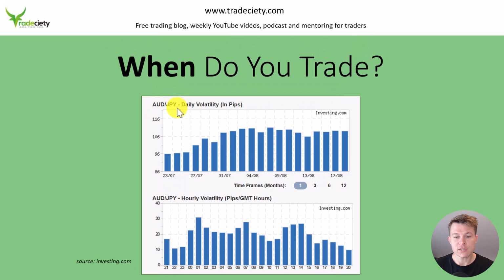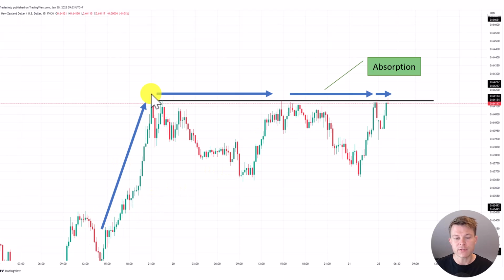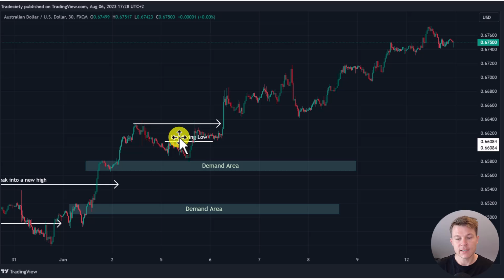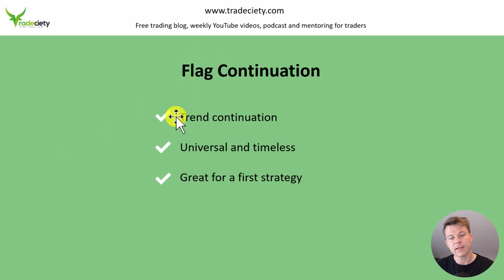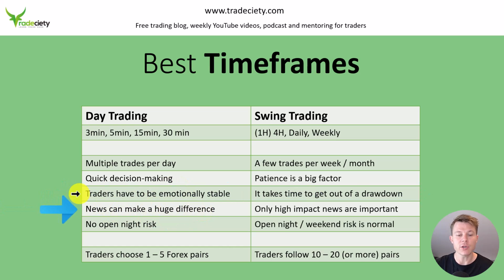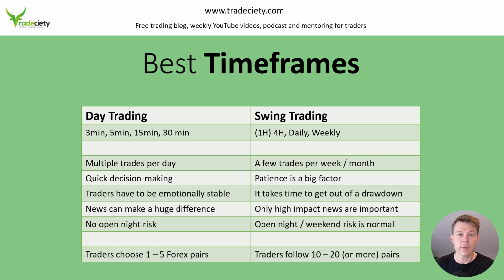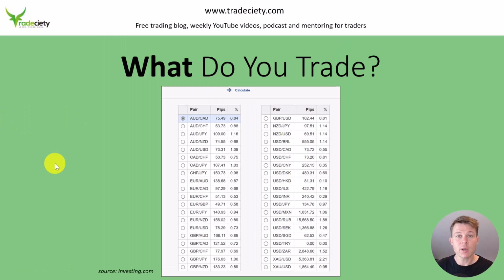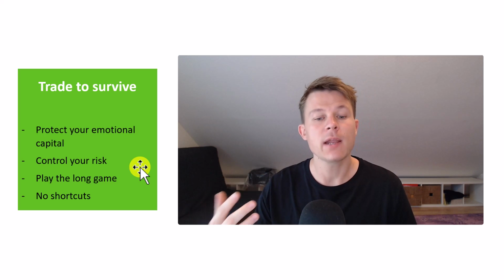Forex Trading Explained - Best FX Pairs, Best Time to Trade, Best Strategies